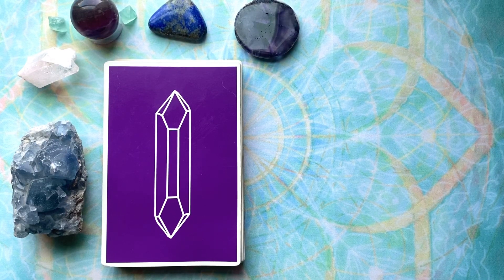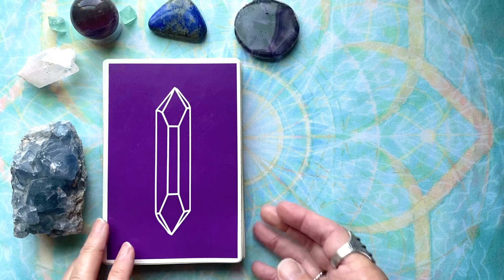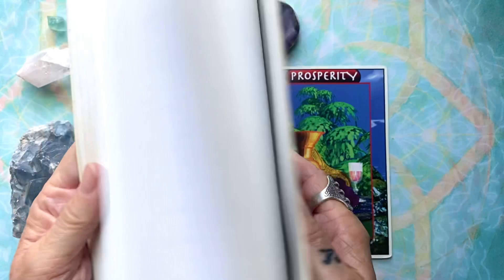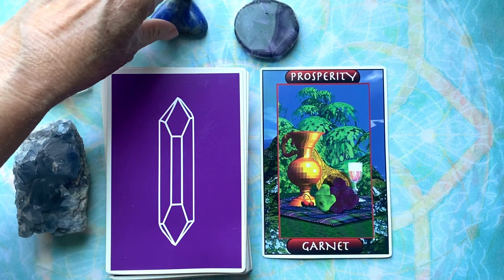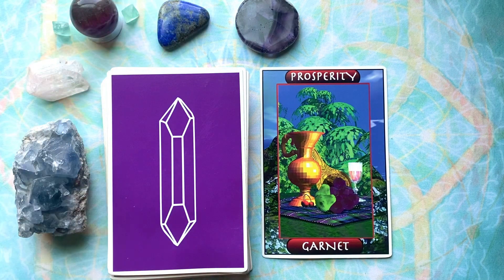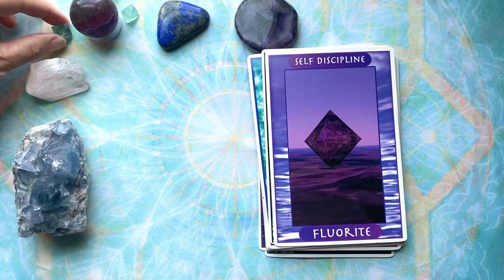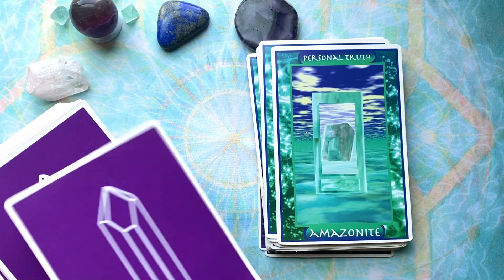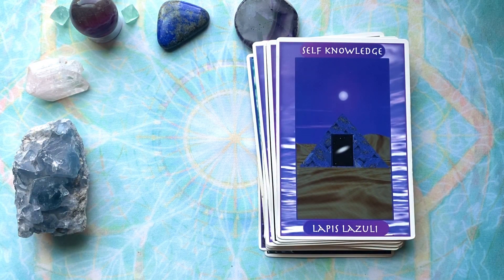Crystal Ally Cards Walkthrough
Explore a magical world of gemstones in The Crystal Ally Cards by Naisha Ahsian.

From Aeclectic Tarot:
"The Crystal Ally Cards use crystals and their healing powers to help to explain archetypal stages or initiations in one's life path. The gemstone and crystal images look like computer generated art, though the colours used are bright and vibrant."